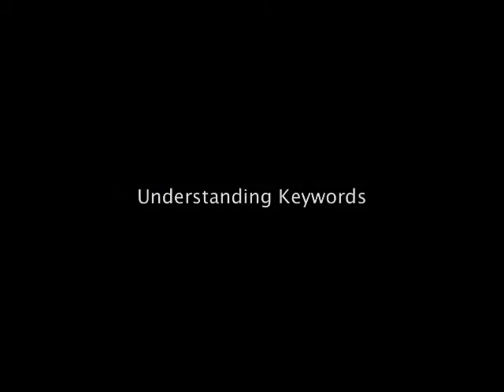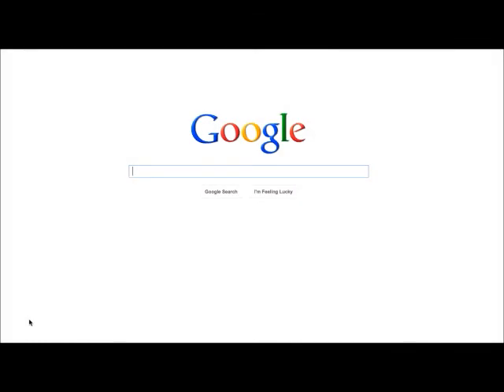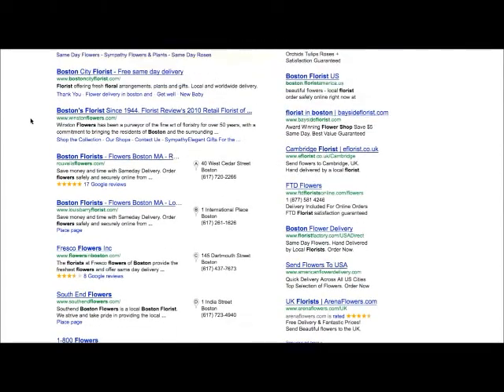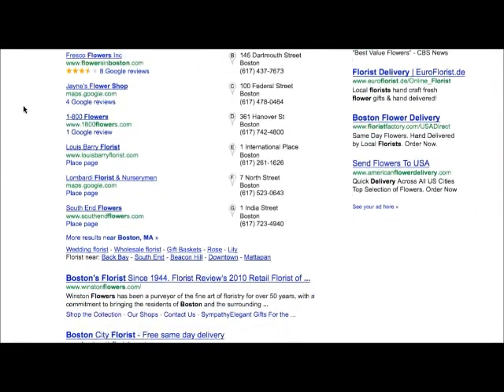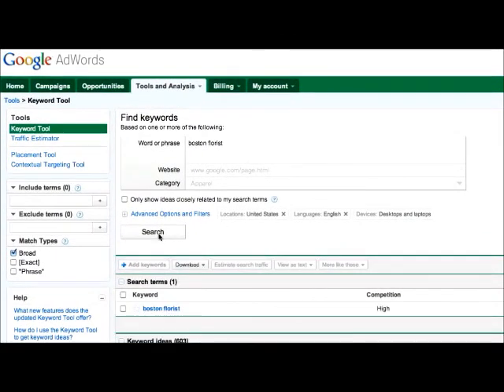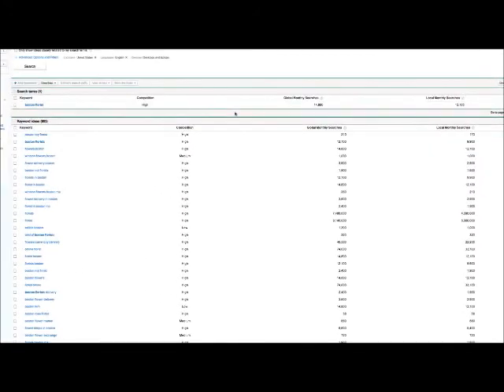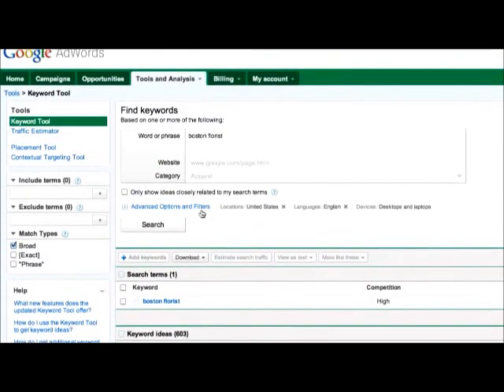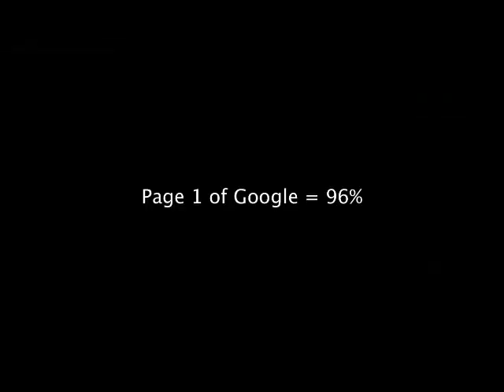Free Video- Keyword Research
Free Video Series- Learn the Basics of How To Market Your Small Business or Local Business Online.  There is no need to fear the unknown.  We break it down into simple terms. for Do-It-Yourself Online Marketing Tutorials, Tools and Resources for Done-For-You Online Marketing.